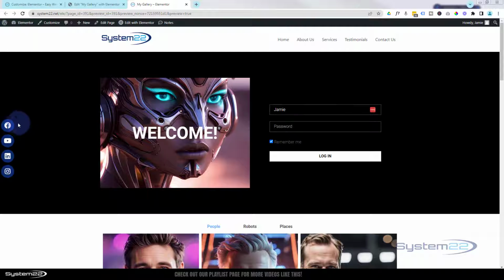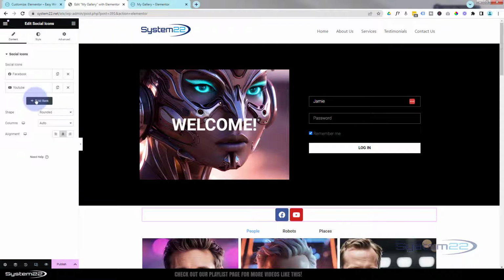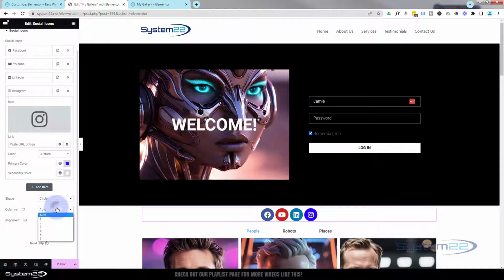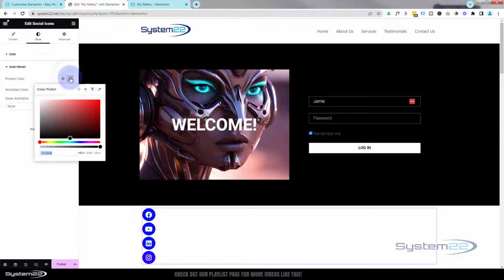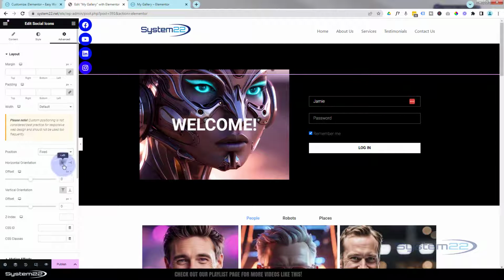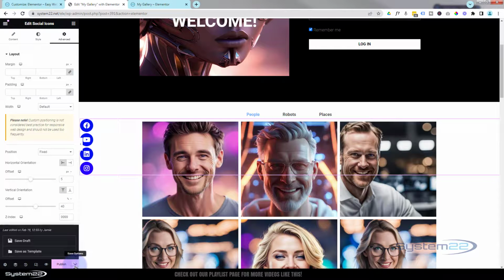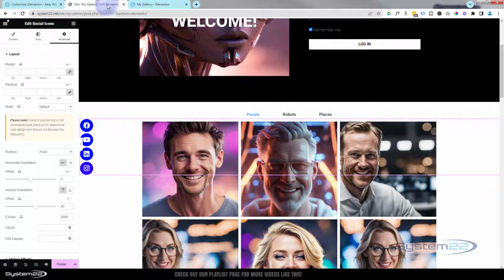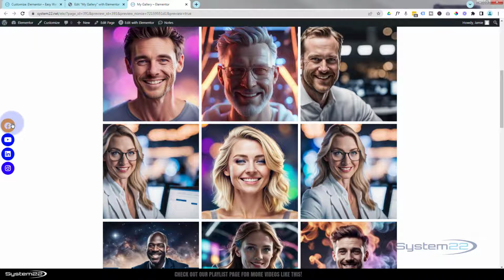Add A Touch Of Magic To Your Website With Elementor: Easy Floating Social Icons!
In this exciting Elementor tutorial, we'll dive into the world of floating social icons, uncovering the secrets to effortlessly adding them to your website. Using the Elementor social media widget and fixed positioning, we'll walk you through the step-by-step process of creating eye-catching floating social icons that will enhance your site's engagement and boost your online presence. Whether you're a seasoned Elementor user or just getting started, this video is packed with valuable tips and tricks to help you master the art of incorporating social icons seamlessly into your designs.

Join us as we explore the power of Elementor's social media widget and learn how to leverage fixed positioning to make your social icons stand out. With our easy-to-follow tutorial, you'll be able to create stunning floating social icons that captivate your audience and drive more traffic to your website. Don't miss out on this opportunity to elevate your Elementor designs and take your website to the next level with our expert tips and tricks!

v=Sl1Ye9XHhgY&list=PLqabIl8dx2wrrX3YsjpIEL8uq5LnSkrhA

v=yN6YlT1Cvqc&list=LLYeyetu9B2QYrHAjJ5umN1Q

list=PLqabIl8dx2wqkGuqlL4RRLwJnBRO47jm2